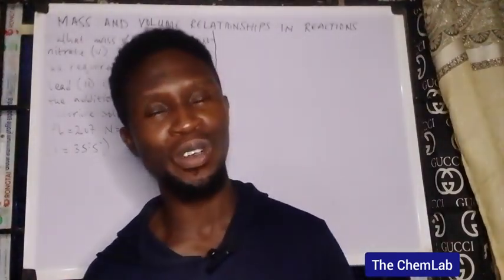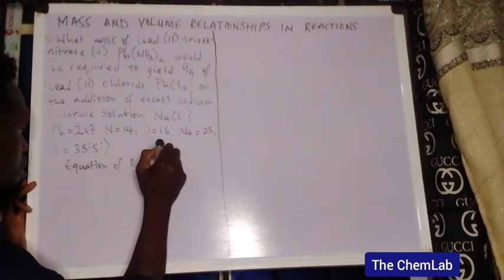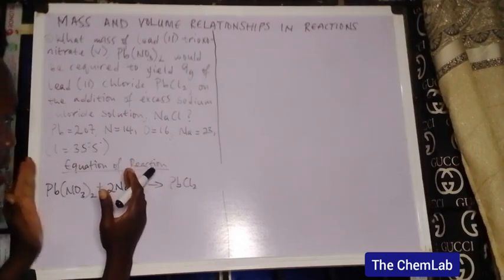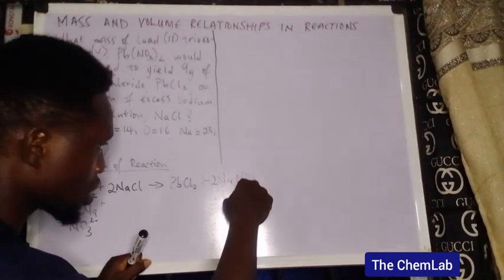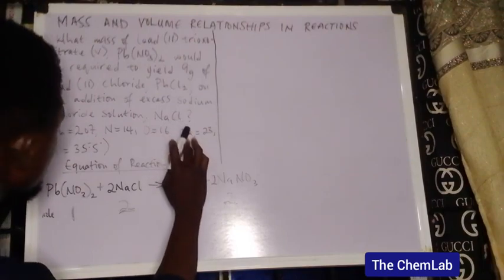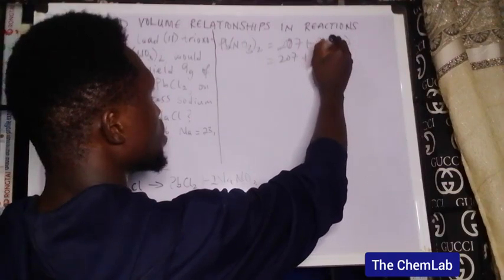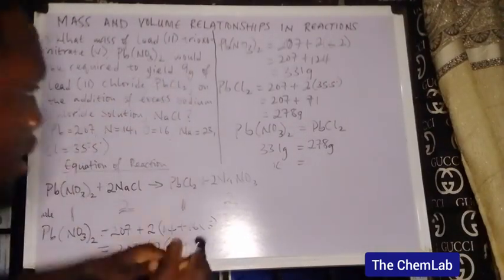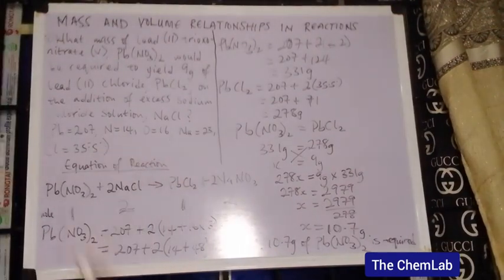Stoichiometry of Reactions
Mass and Volume Relationships in Reactions

🧪 Unlock the Secrets of Chemical Reactions: Master Mass and Volume Relationships!

Struggling with stoichiometry? Confused about how mass and volume connect in chemical reactions? This comprehensive tutorial breaks down everything you need to know about mass-volume relationships in just 13 minutes!

🎯 What You'll Learn:

✅ Stoichiometric calculations made simple and clear
✅ Molar mass conversions - never get stuck again!
✅ Gas law applications in chemical reactions
✅ Density relationships and their role in reactions
✅ Real-world examples you can actually use
✅ Step-by-step problem solving techniques that work every time

🔥 Perfect For:

High school chemistry students preparing for exams

College students tackling general chemistry

Anyone reviewing stoichiometry fundamentals

Teachers looking for clear explanations to share

Do you want the e-Lesson Notes?